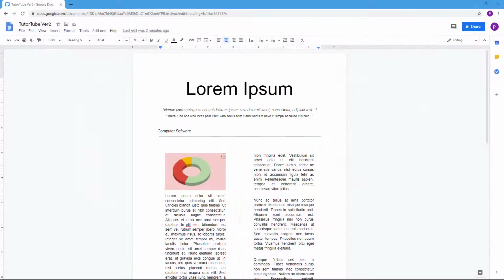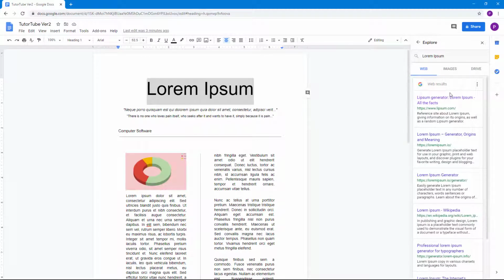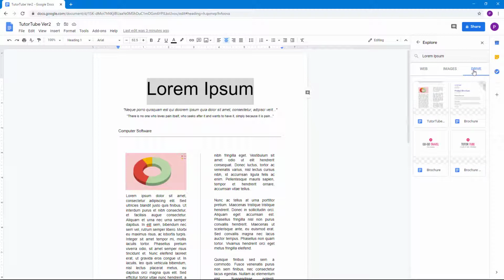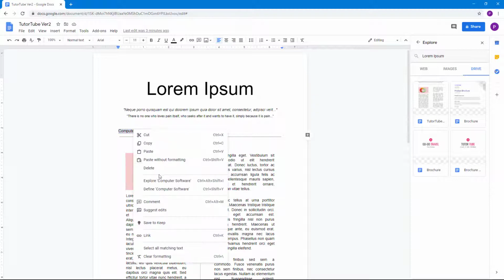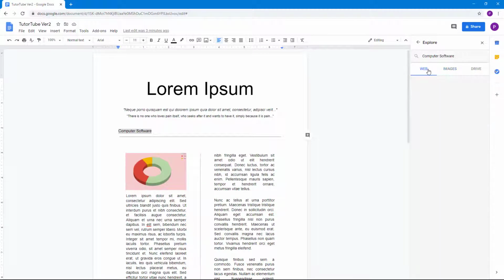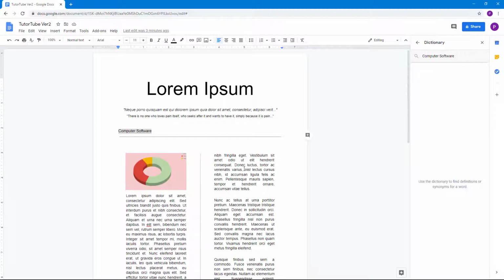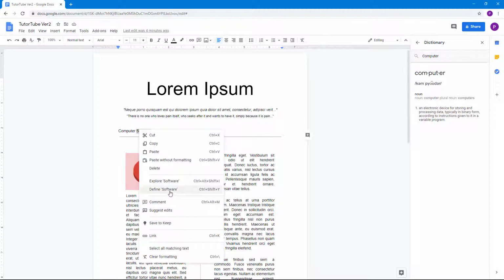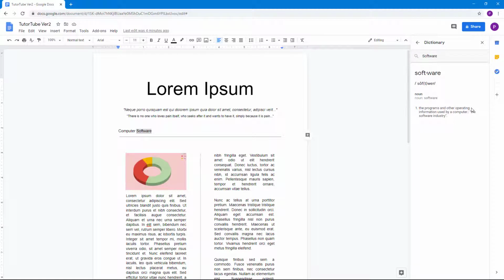Google Docs Tutorial - Lesson 50 - Explore and Define Options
In this tutorial, we will be discussing about Explore and Define Options in Google Docs